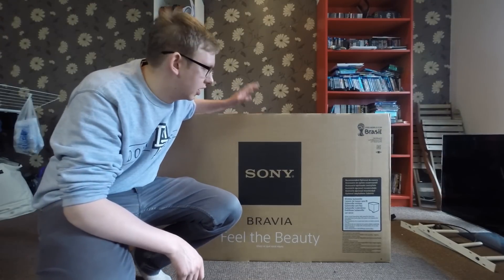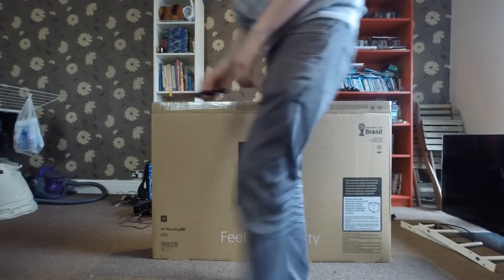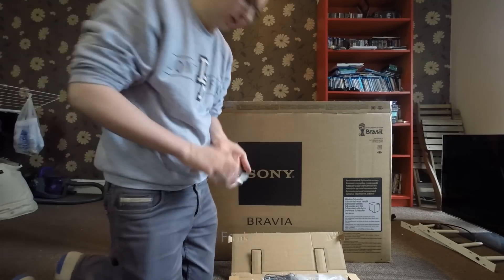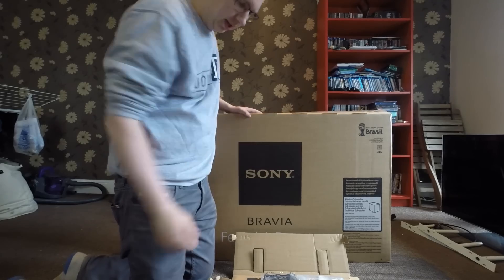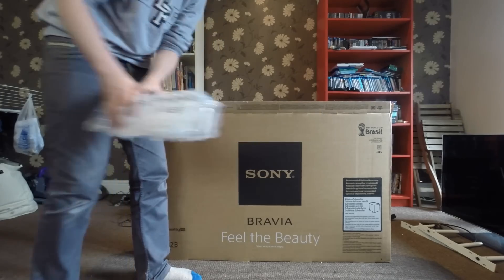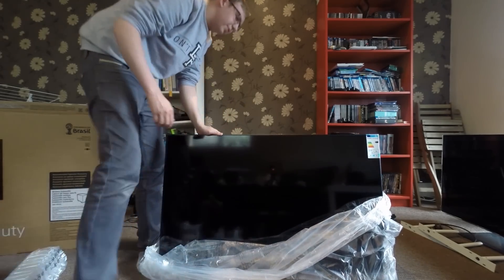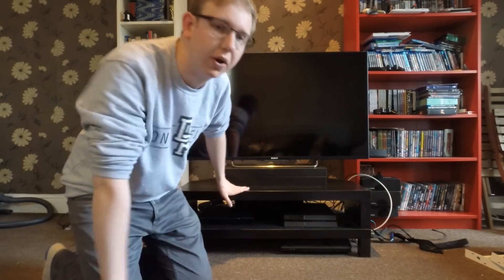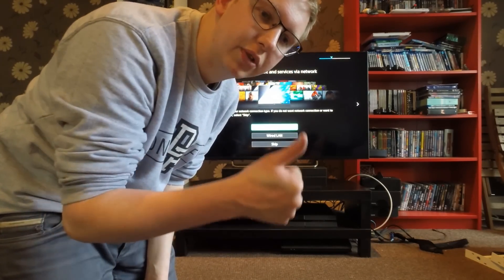HODGE UNBOXES - Sony Bravia 2014 50" W8 (KDL50W829)